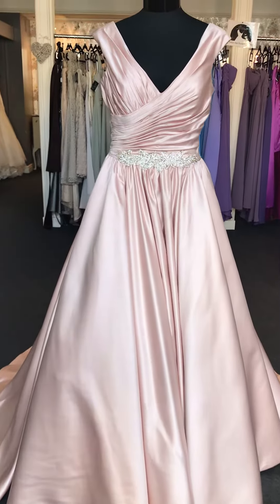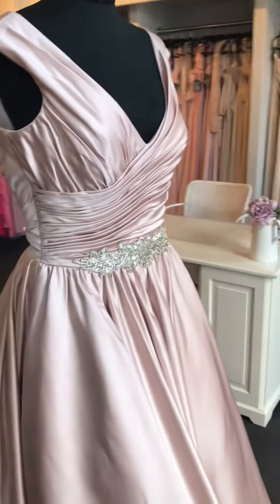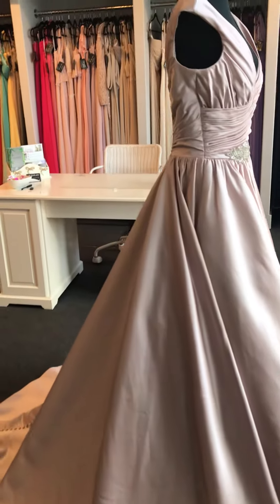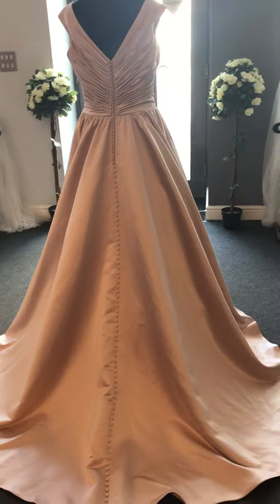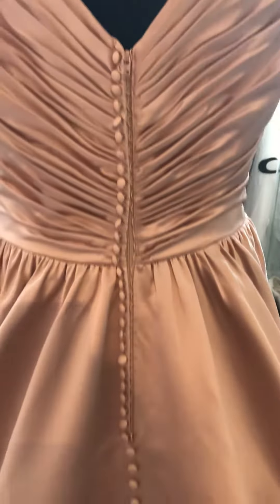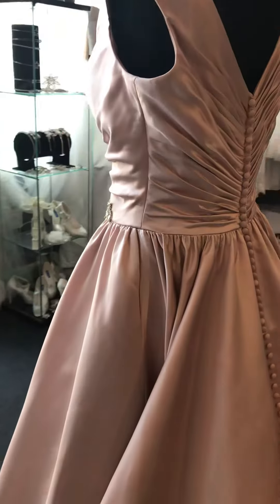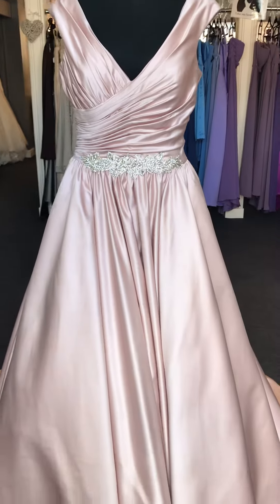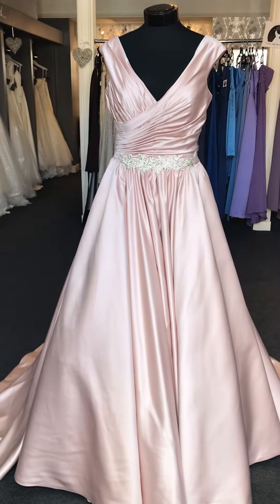Michelle - our satin ball gown wedding dress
Our So Beautiful Michelle bridal gown is a stunning satin ball gown style wedding dress. This satin wedding dress is available as part of our made to order range and comes in either ivory or blush (as shown in video). Our Michelle ball gown is a real showstopper and is available to try on in our bridal boutique. So Beautiful Bridal is a wedding dress shop in Ardrossan, North Ayrshire and stocks a selection of off the peg and made to order wedding dresses along with bridesmaid dresses and flower girl dresses. Get in touch with us: